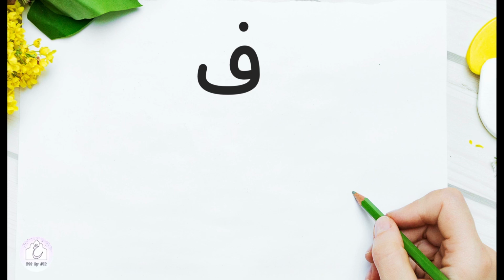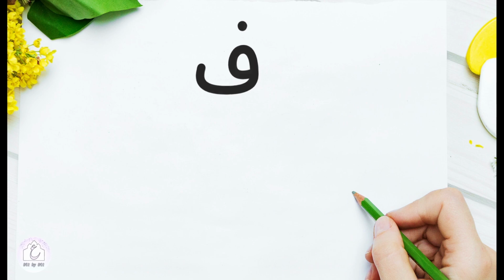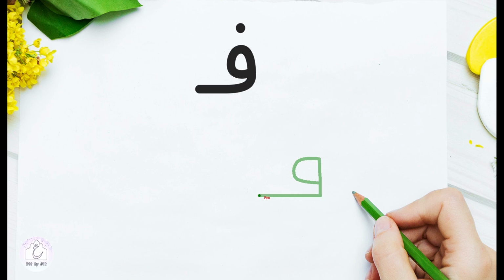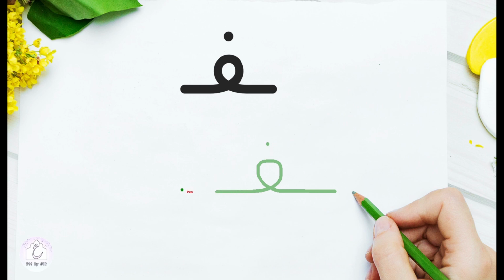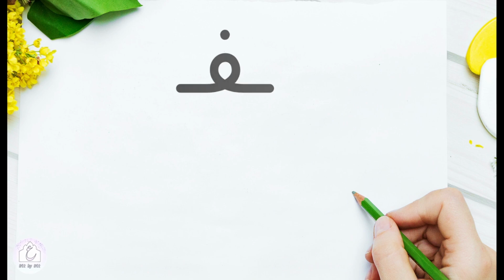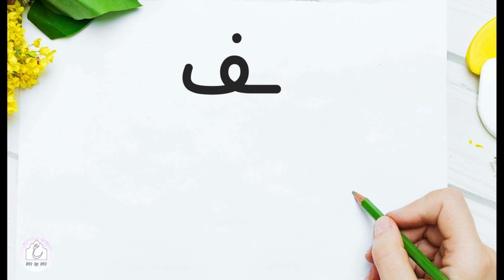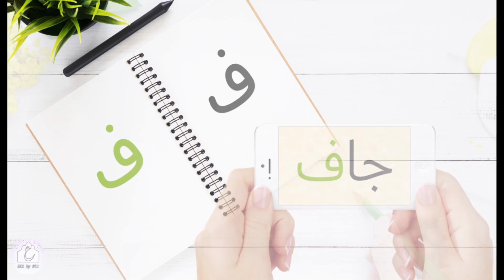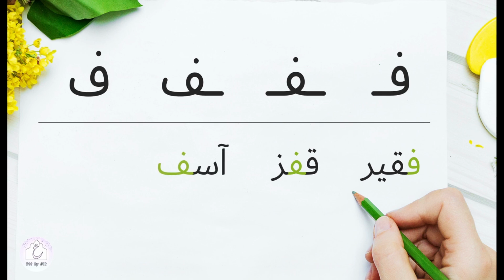Writing the Alphabet - Fāʼ| فاء